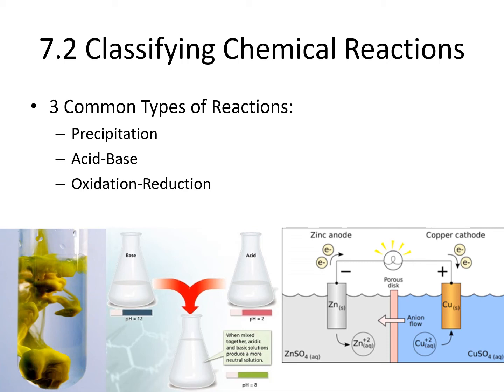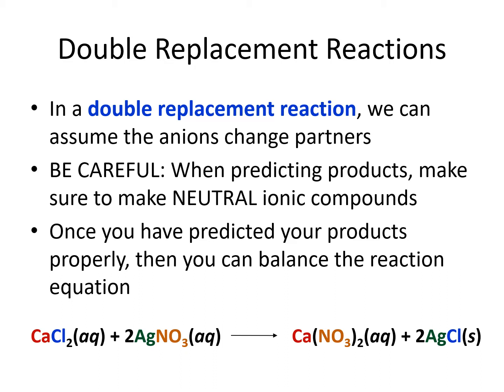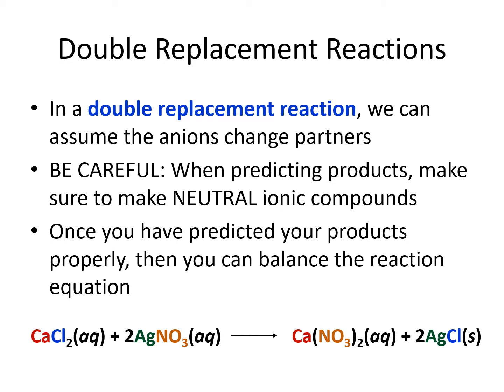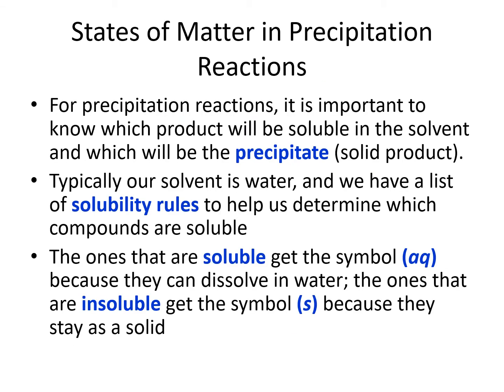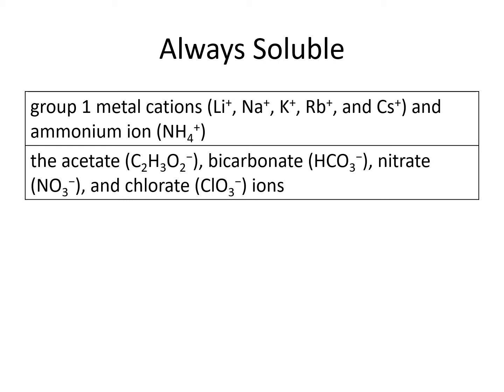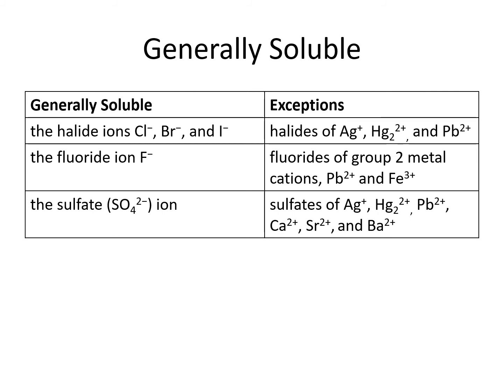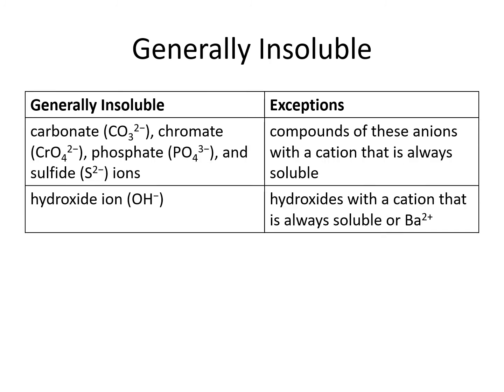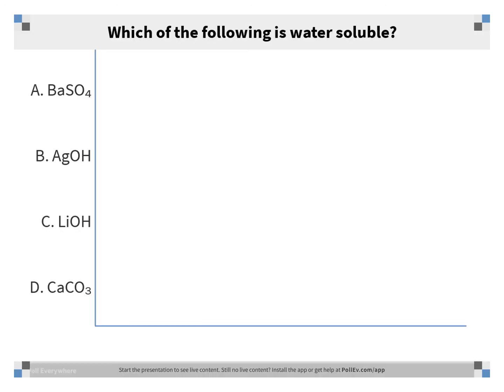7.2A-Precipitation Reactions and Solubility Rules